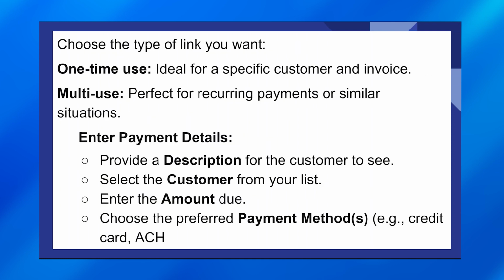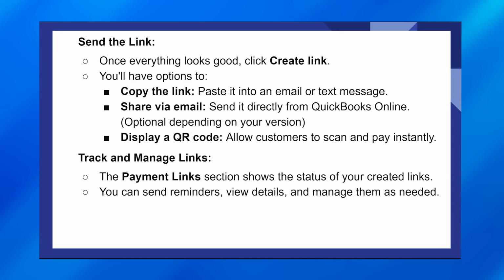HOW TO CREATE A PAYMENT LINK IN QUICKBOOKS ONLINE 2024 FULL GUIDE